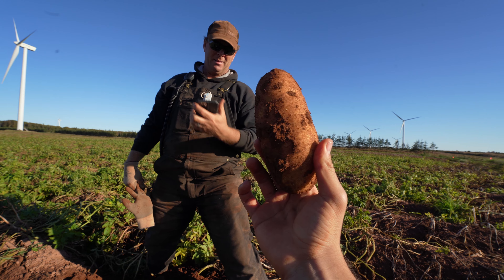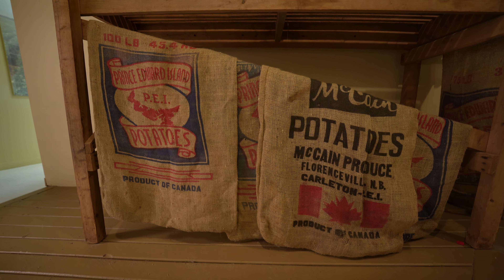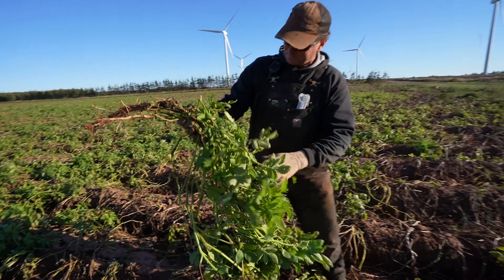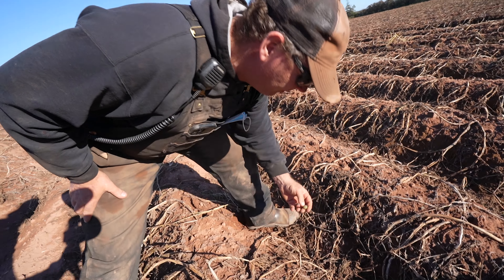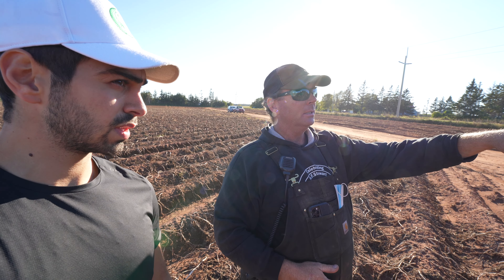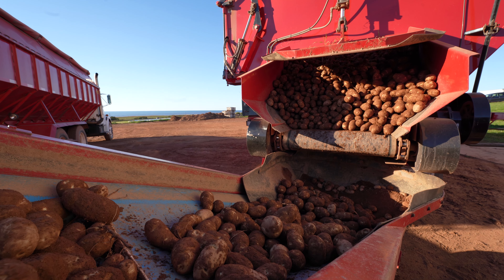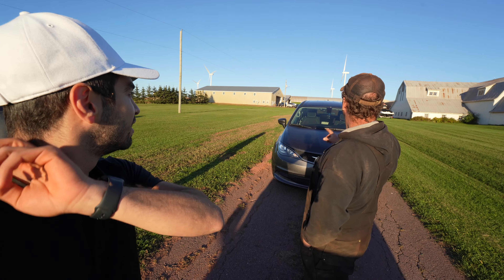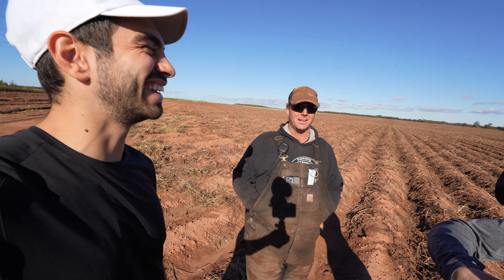How Canadian Farmers Produce YOUR French Fries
Welcome to Prince Edward Island, province #4 of 10 in my Cross-Canada journey. In today's episode, I'll be spending a day with a PEI potato farmer who grows the potatoes that Wendy's, Cavendish Farms, and Burger King in Canada use! Get ready to learn about the amazing relationship PEI has with its potatoes.